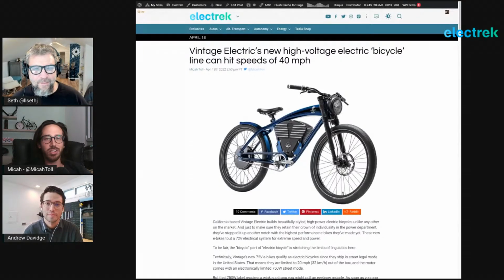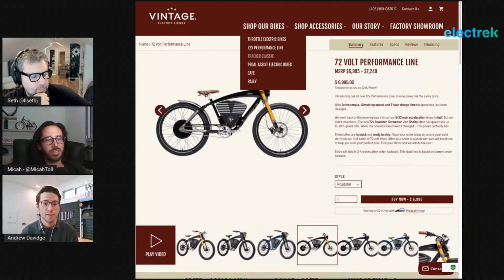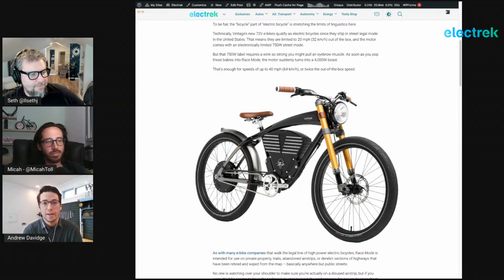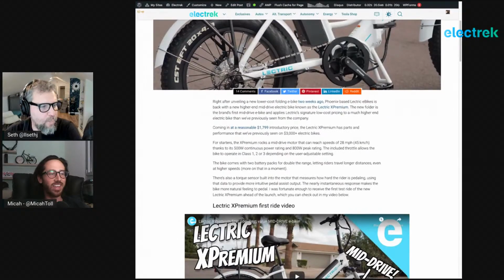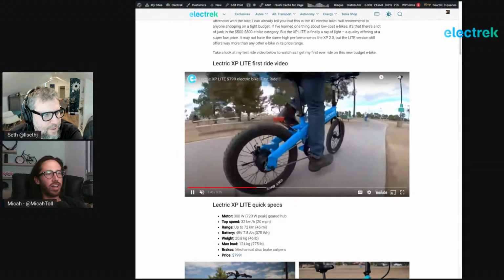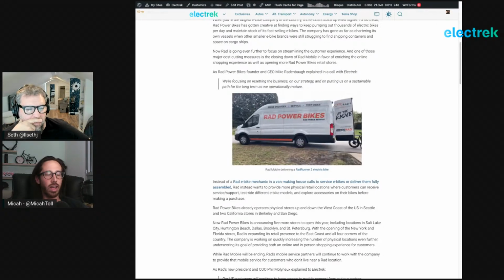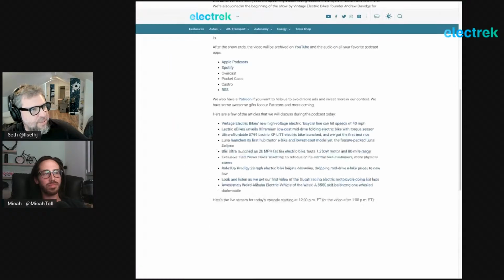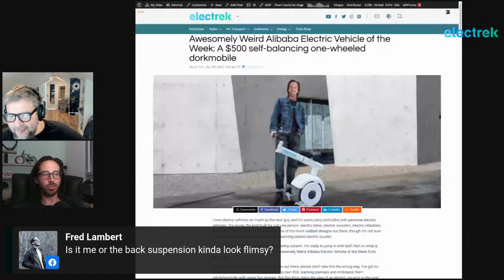Wheel-E Podcast! 40 MPH Vintage e-bikes, new Lectric XPremium and LITE, electric Ducati & more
This week on Electrek’s Wheel-E podcast, we discuss the most popular news stories from the world of electric bikes and other nontraditional electric vehicles. This week that includes 40 MPH e-bikes from Vintage Electric Bikes, several new models released by companies like Lectric eBikes, Ride1Up, Blix, and Luna, our best look yet at the upcoming Ducati racing electric motorcycle in action, and lots more. We’re also joined in the beginning of the show by Vintage Electric Bikes’ founder Andrew Davidge for even more insight on the company’s fast and eye-catching electric bikes.

Here are a few of the articles that we will discuss during the podcast today:

Vintage Electric Bikes’ new high-voltage electric ‘bicycle’ line can hit speeds of 40 mph
Lectric eBikes unveils XPremium low-cost mid-drive folding electric bike with torque sensor
Ultra-affordable $799 Lectric XP LITE electric bike launched, and we got the first test ride
Luna launches its first hub motor e-bike and lowest-cost model yet, the feature-packed Luna Eclipse
Blix Ultra launched as 28 MPH fat tire electric bike, touts 1,350W motor and 80-mile range
Exclusive: Rad Power Bikes ‘resetting’ to refocus on its electric bike customers, more physical stores
Ride1Up Prodigy 28 mph electric bike begins deliveries, dropping mid-drive e-bike prices to new low
Look and listen as we get our first video of the Ducati racing electric motorcycle doing hot laps
Awesomely Weird Alibaba Electric Vehicle of the Week: A $500 self-balancing one-wheeled dorkmobile